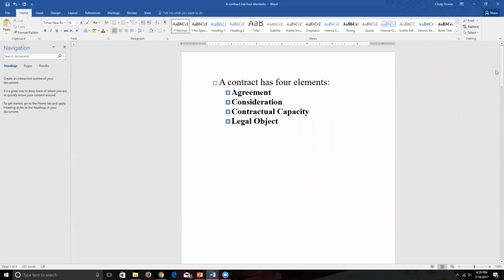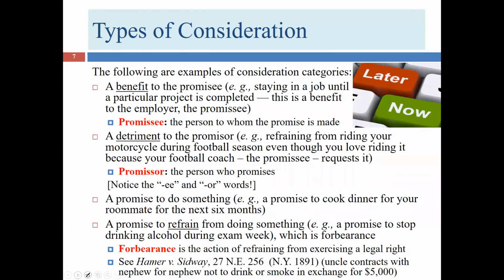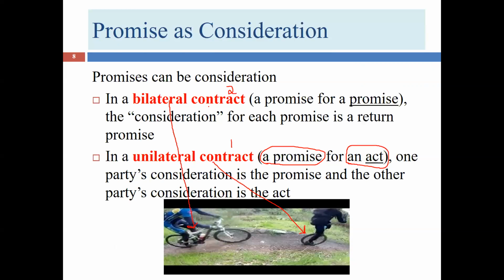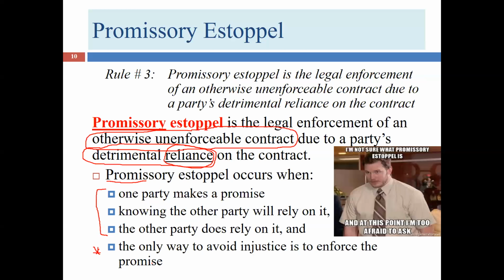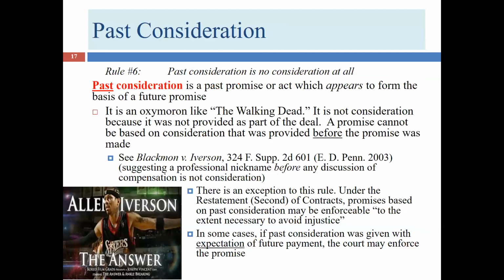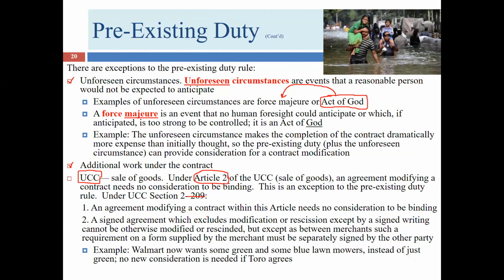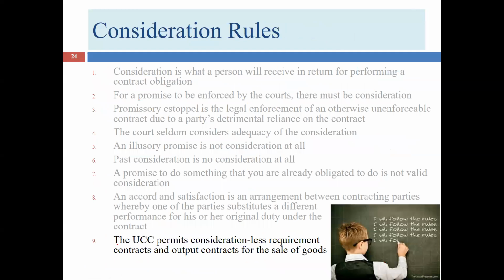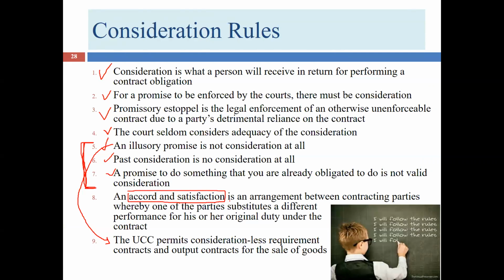Chapter 10 Lecture (BUSI 2301)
Lecture covering Chapter 10: Consideration (BUSI 2301). This lecture covers the topic of consideration, an element of contract law. Relevant for BUSI 2301 and LGLA 1351.